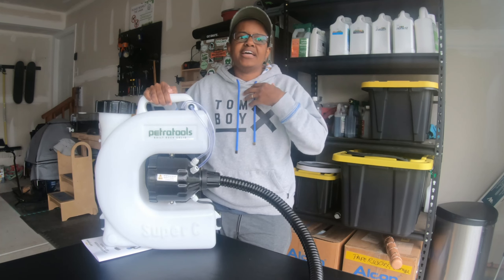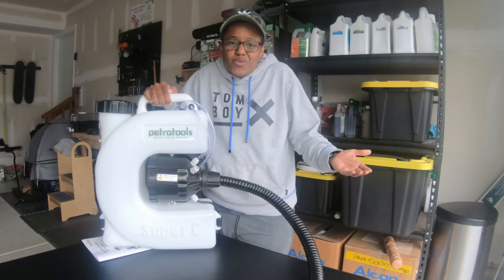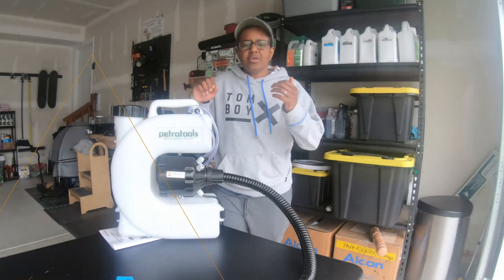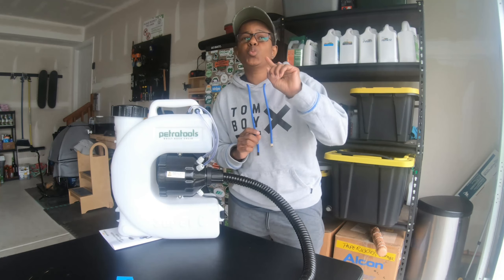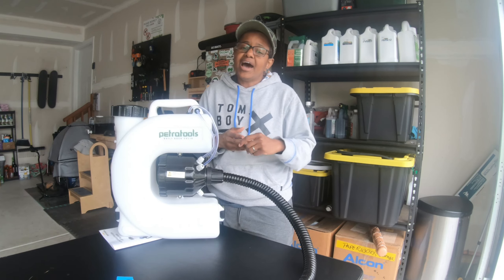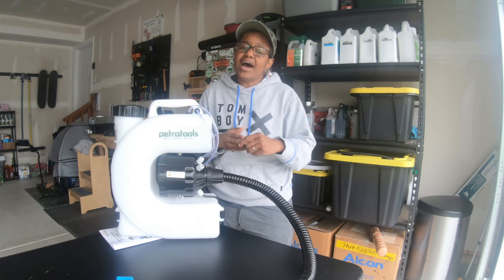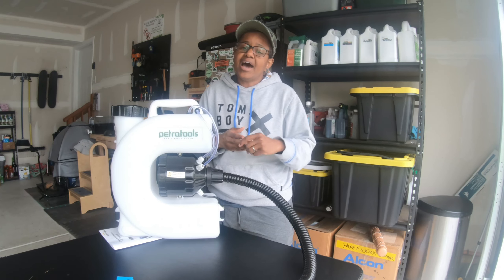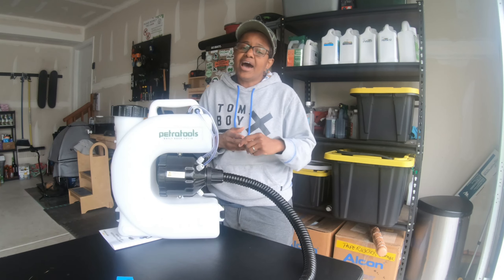Review | Petra ULV Backpack Fogger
I used a fogger for the first time, so I want to share my review of the Petra ULV Backpack Fogger. A lot of first for GirlzLawn this year. See how this one rates.

Your support is always appreciated and I hope my recommendations work as well for you as they have for me. I will only recommend products that I have actually used and have yielded good results. The views expressed in this video and description are solely of my own. I cannot guarantee against improper use or unauthorized modifications of this information. ---